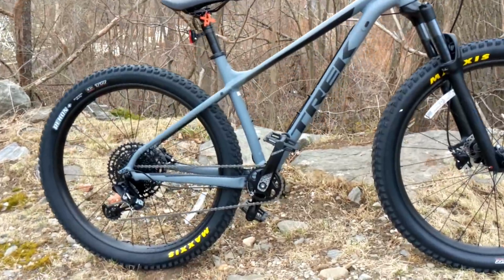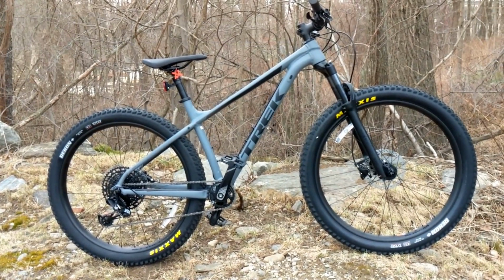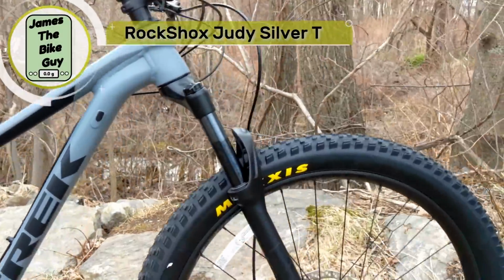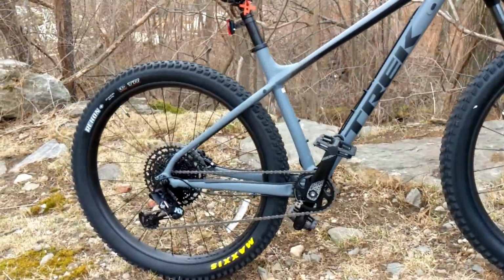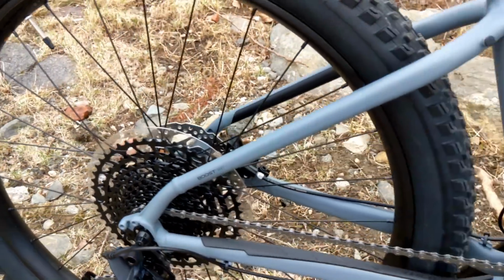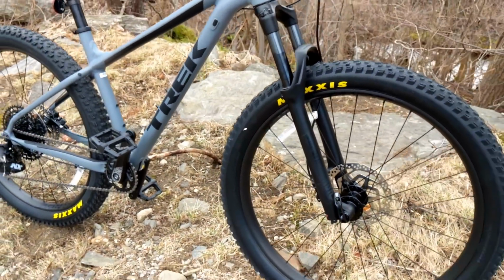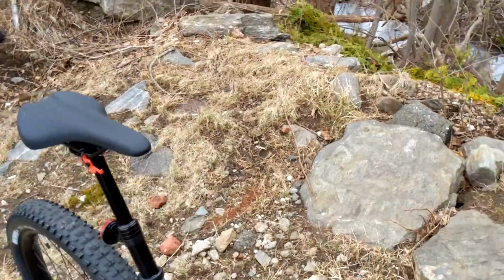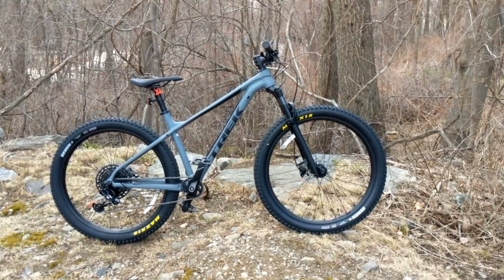Best 27.5+ Sized Hardtail? 2019 Trek Roscoe 8 with SRAM NX Eagle + Weight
This is certainly one of the best value for dollar 27.5+ Mountain bikes. Great spec, nice frame, and just a sweet overall trail bike. I can see beginners and seasoned riders liking this one!

My Favorite Mountain Bike Accessories
Race Face Chester Flat Pedals
GI Tubeless Tire Repair Kit
Rock N Roll Chain Lube